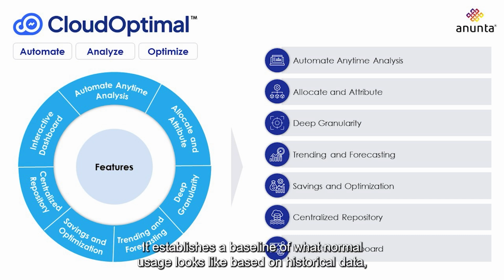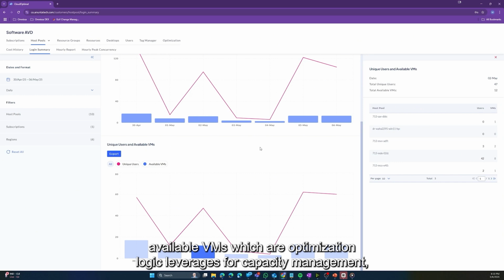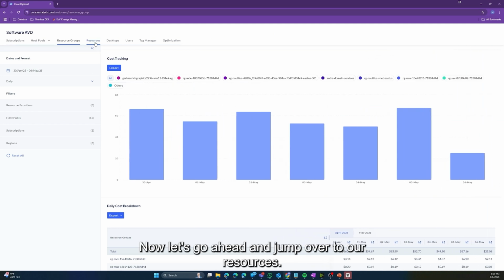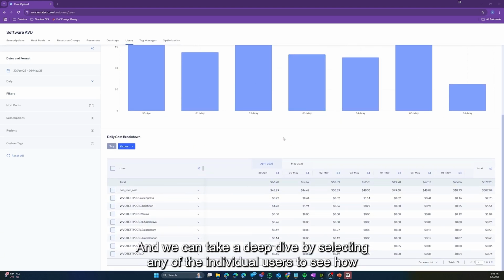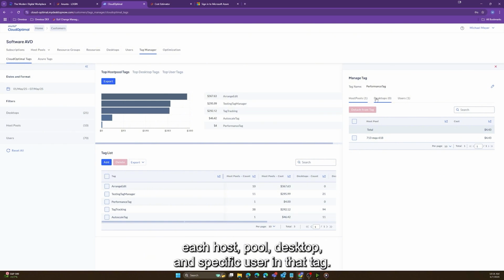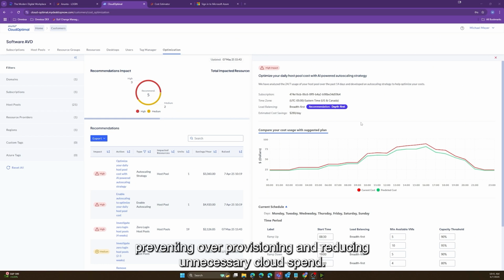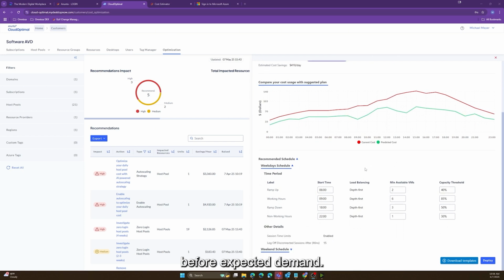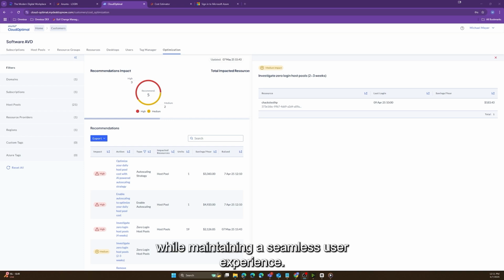Turn Cloud Overspend into Savings with Anunta's Automated Cost Optimization for Virtual Desktops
Are you one of the 90% of businesses that spend 30% more than they should on the cloud? This video presents Anunta CloudOptimal™, the best way to take back control of your investments in public and private clouds. It is made especially for Desktop as a Service (DaaS) environment.

Key Business Benefits:
• Reduce cloud spend by up to 30% automatically
• Gain visibility into every dollar of your DaaS investment
• Implement accurate chargeback models across departments
• Eliminate waste from idle resources and zero-login host pools
• Optimize capacity with 95% prediction accuracy
• Deploy automated scaling policies with one-click

Perfect for:
• Cloud Infrastructure Managers
• IT Cost Management Teams
• Virtual Desktop Administrators
• Finance Directors overseeing IT spend
• MSPs and Cloud Resellers
• Enterprise Architecture Teams

This isn't just reporting - it's an intelligent action. See how Anunta transforms reactive cost management into a proactive optimization strategy.

Timestamp:
0:08- Cloud Overspending Problem Overview
0:29- Platform Homepage & Subscription Management
1:13- Host Pool Cost Breakdown & Analysis
1:40- Login Summary & Session Tracking
2:10- Hourly Reporting & Peak Concurrency
3:03- Resource Groups & Cost Attribution
4:29- Individual Desktop & User Cost Analysis
5:14- Tag Manager & Department Chargeback
7:04- Optimization Dashboard
7:31- Auto-Scaling Strategy & Predictive Models
8:50- Power Management & Idle Resource Detection
9:57- Zero-Login Host Pool Elimination